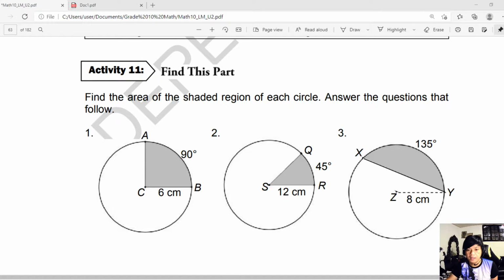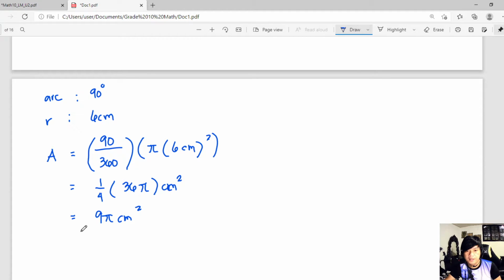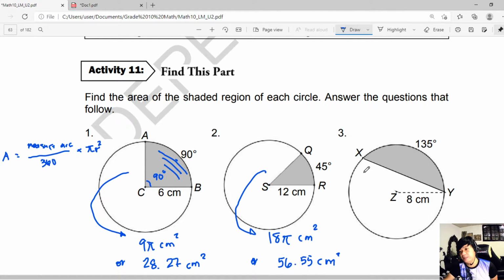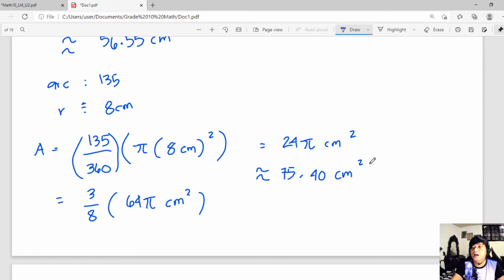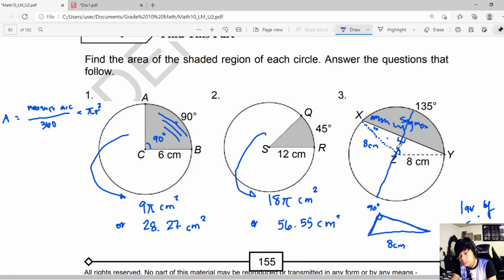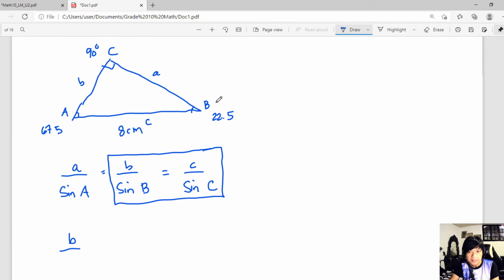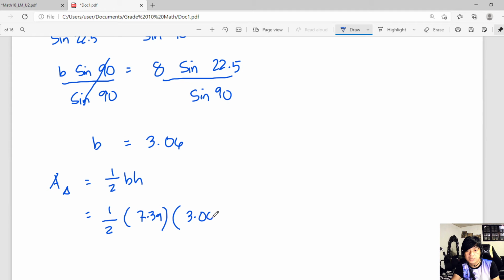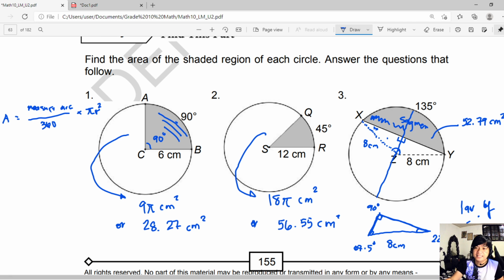Grade 10 Math - More on Sector and Segment